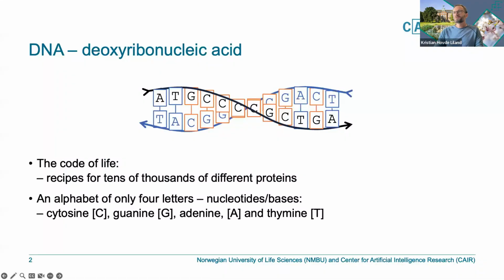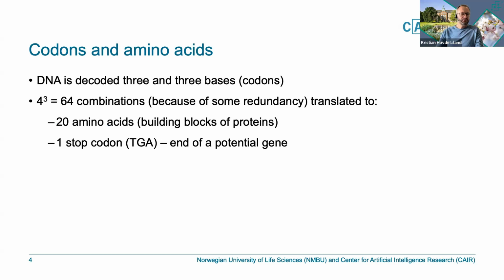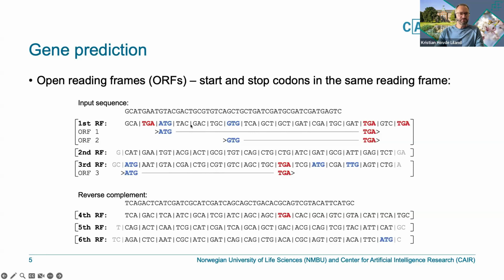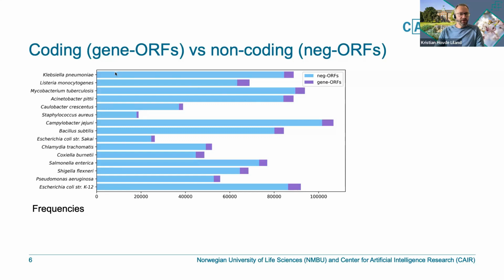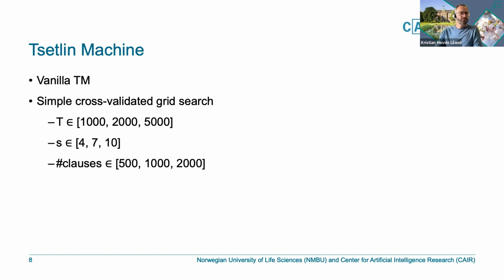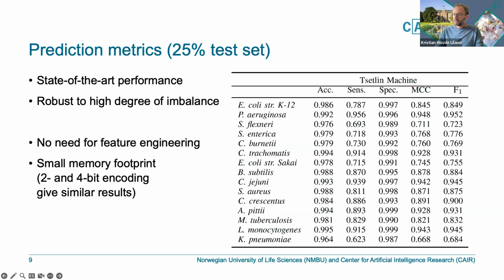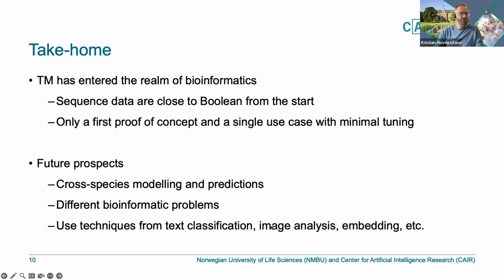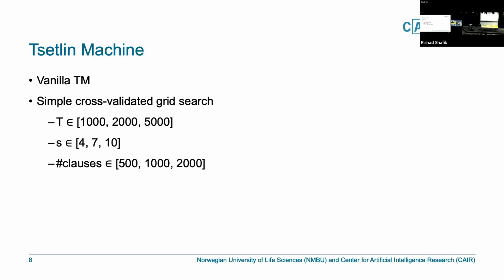DAY1 Tsetlin Machine in DNA sequence classification